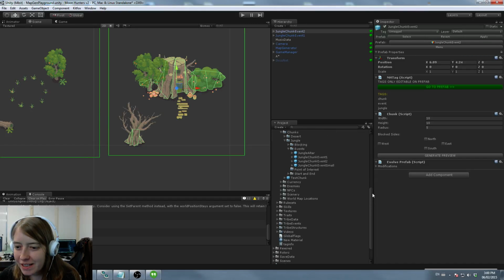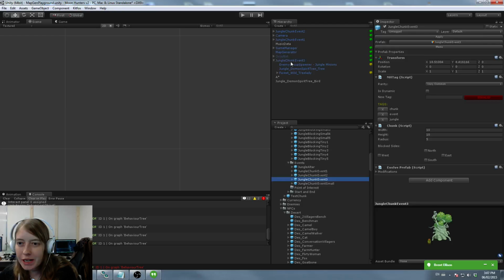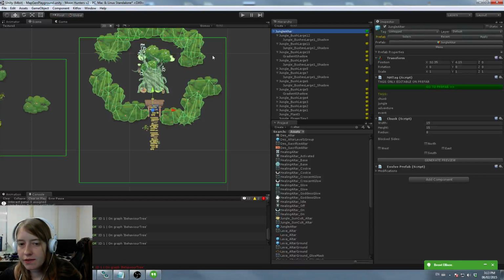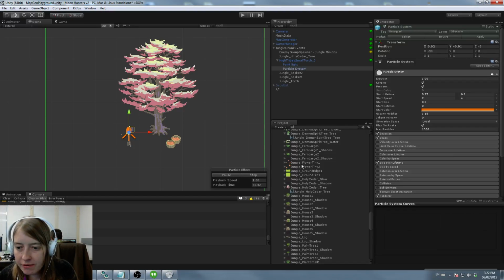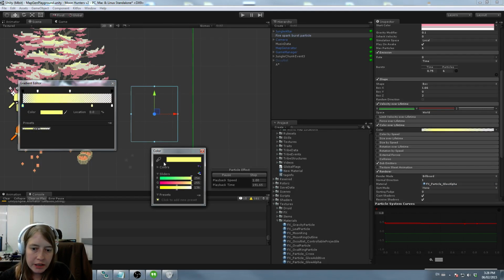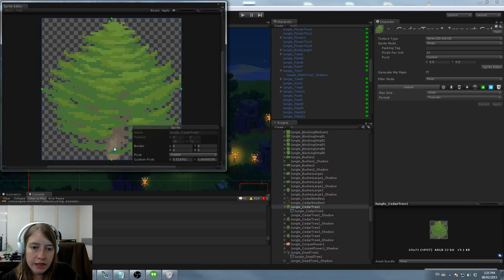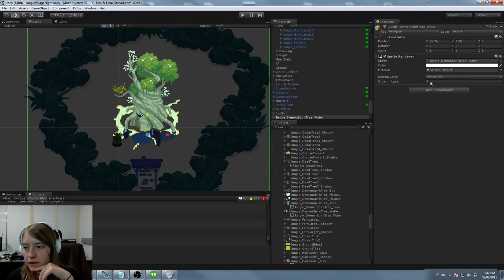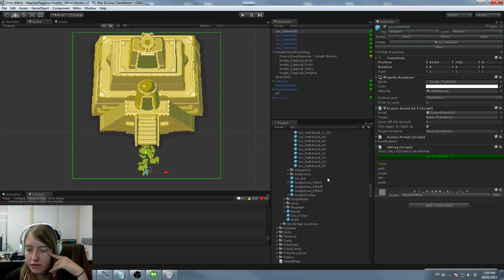Moon Hunters Dev Stream - Feb 6, part 1/2 - Level Design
Tanya shows her level design & world-building process for procedural levels in Moon Hunters (PC & PS4). Plus, a sneak preview of the forest village of the Wolf Clan (day & night versions). Part 2